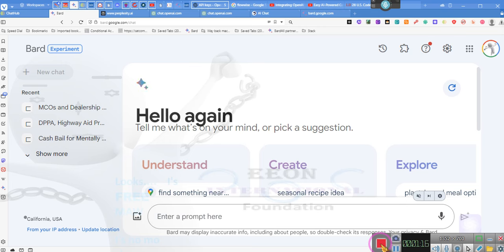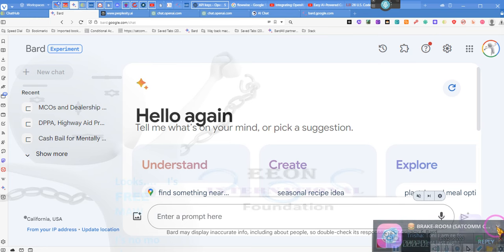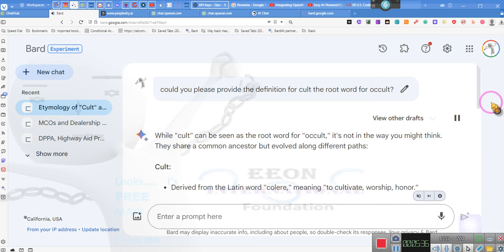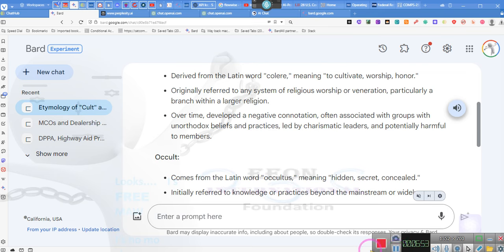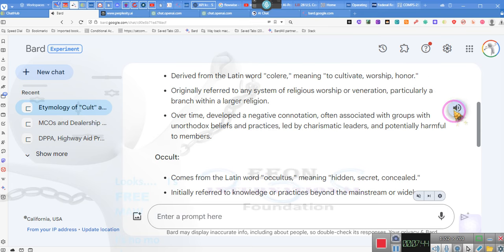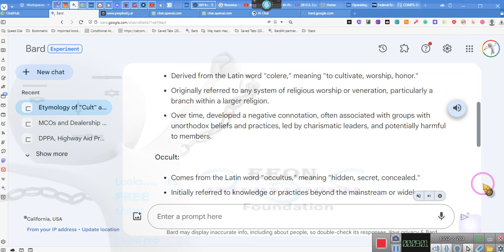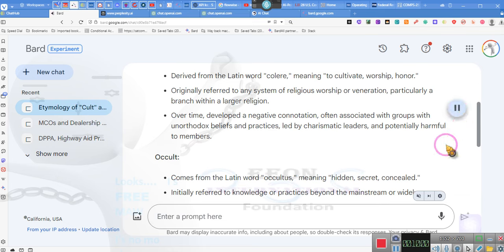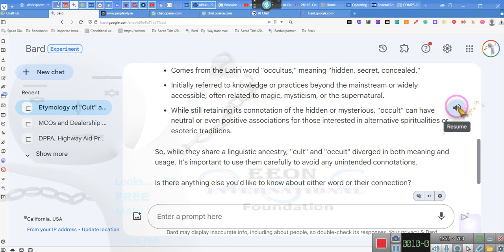~SOMEBODY SAID, YOU HAVE BEEN MISLED, "a-cult" ~EE 2023 12 24